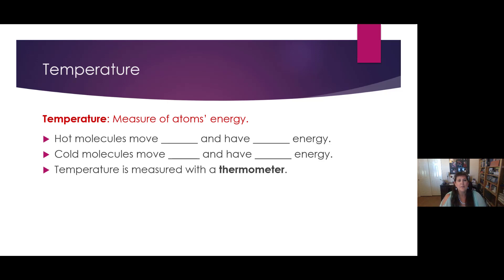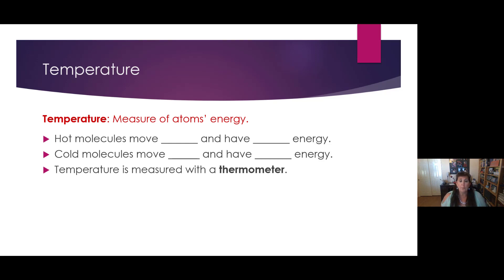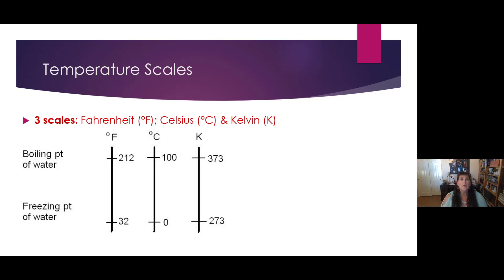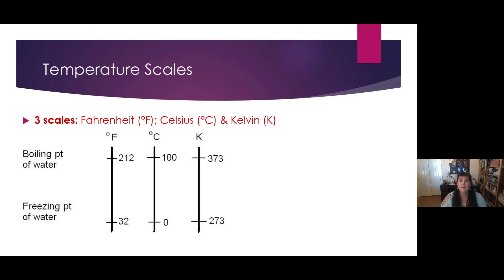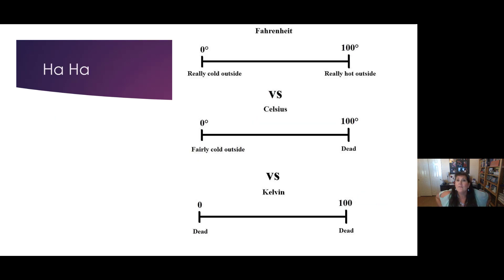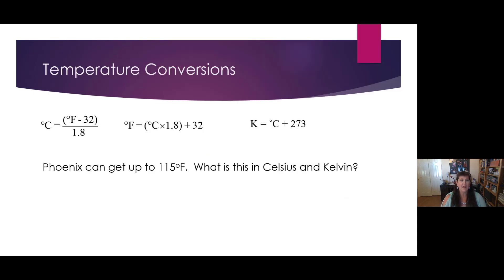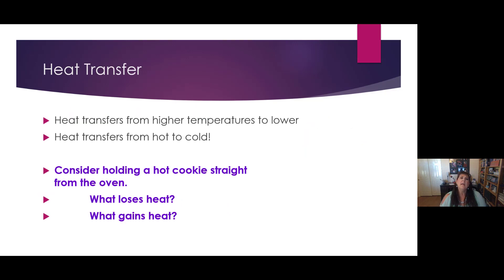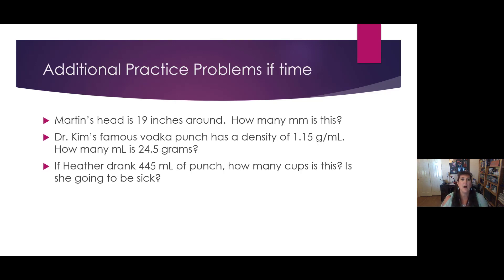130 Ch 3 E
Temperature and Heat in Introductory Chemistry